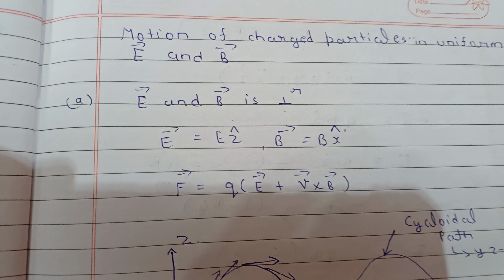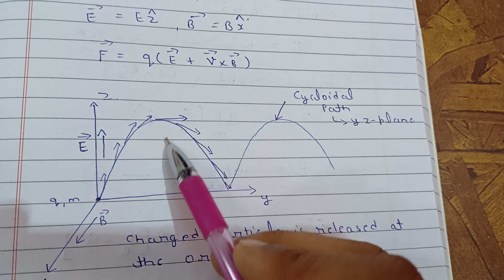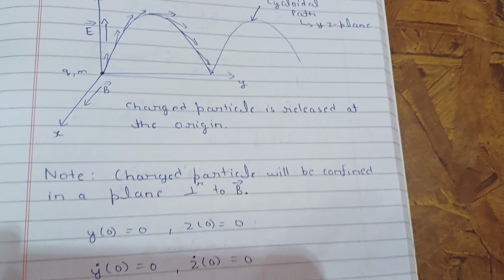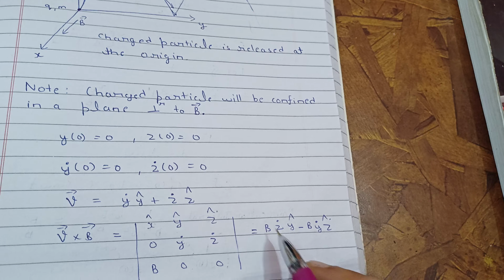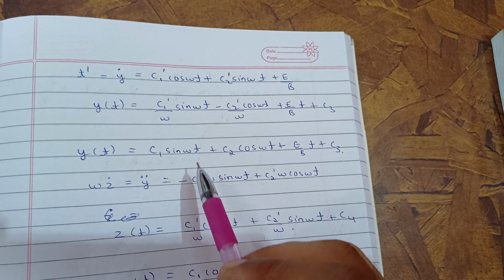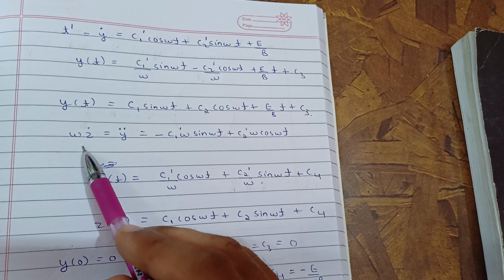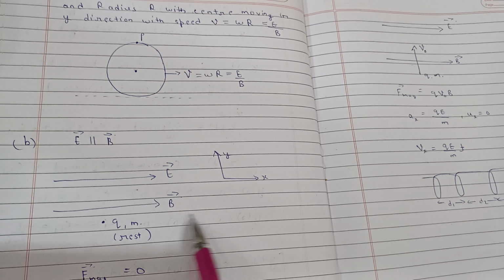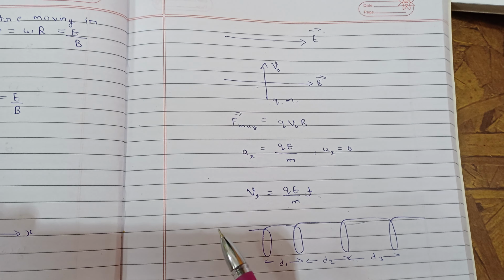Lecture 18 | Electricity And Magnetism | Motion of charged particles in Electric and Magnetic Field